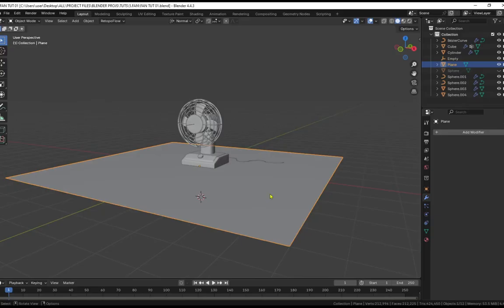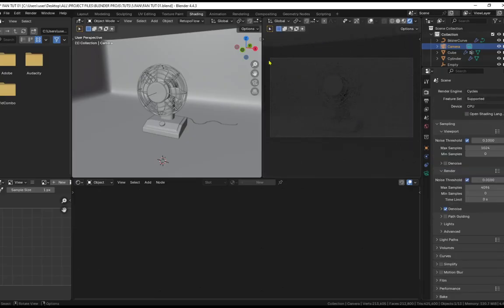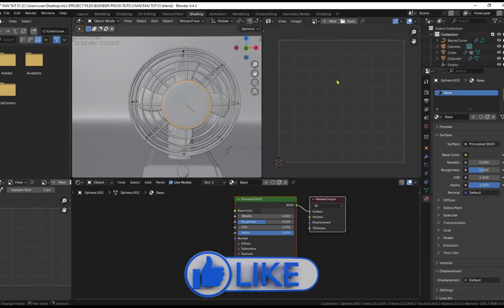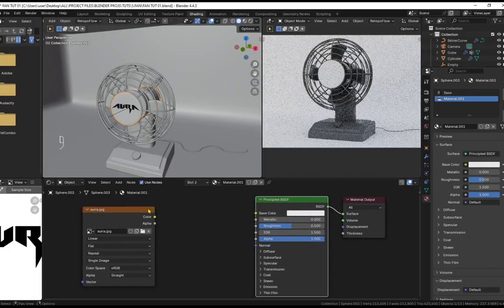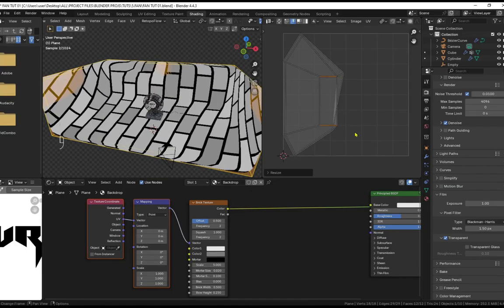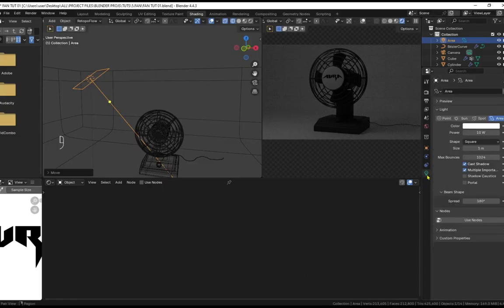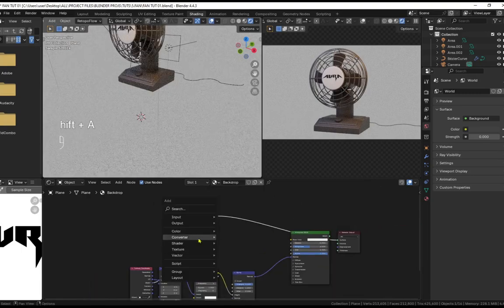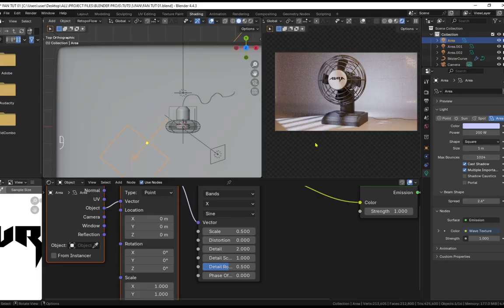Blender 3d_How To Model A Fan In Blender Part Two 2(Texturing)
Hi fam, this is the part 2 of how to model a fan in blender 3d.

In this part, we'll be going through the process of using the shader nodes to achieve simple but outstanding materials for our model and we'll also look at some basic uv unwrapping.